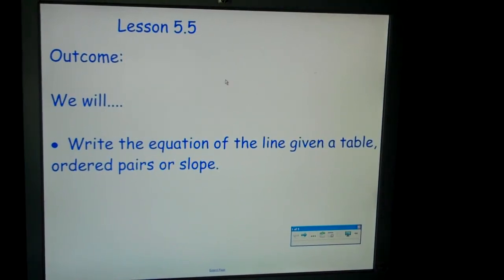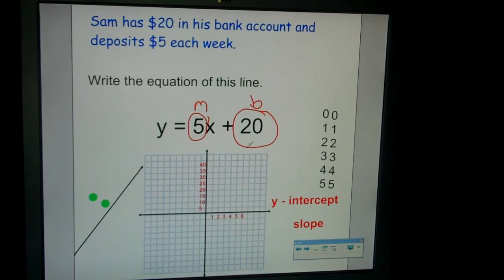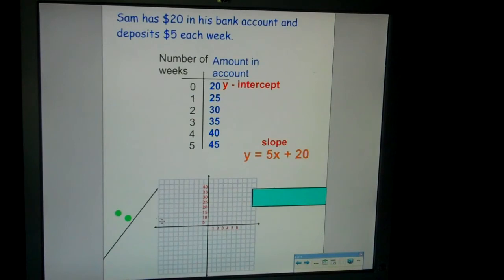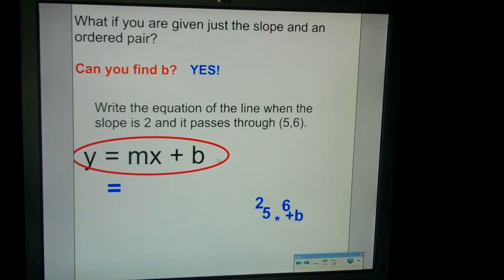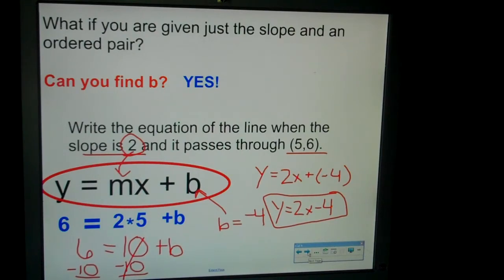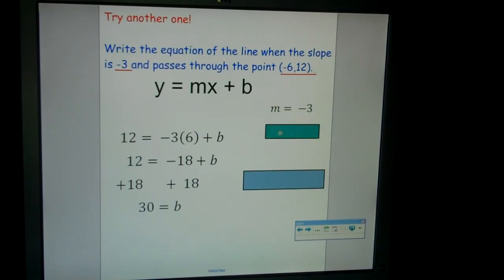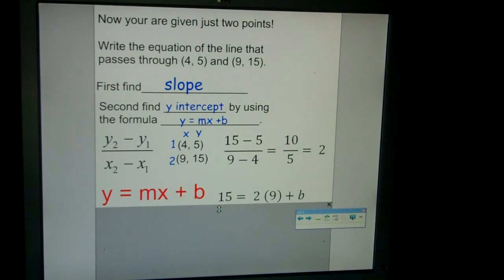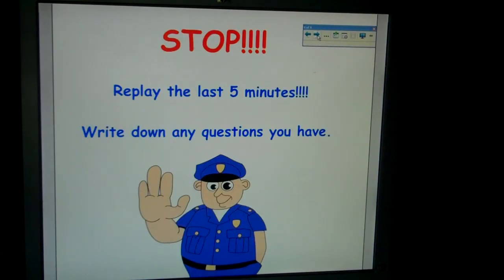Lesson 5 5